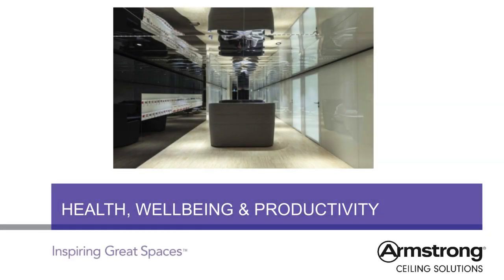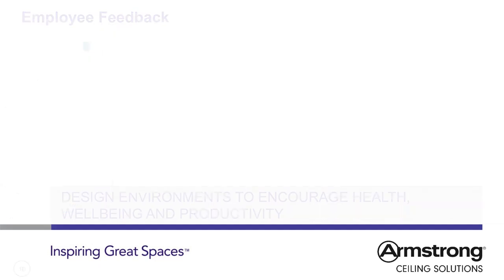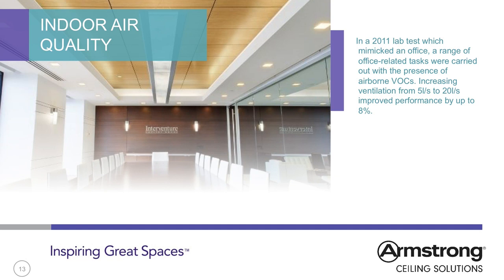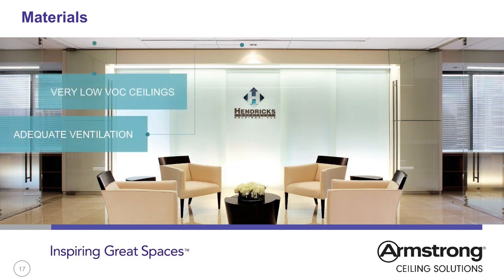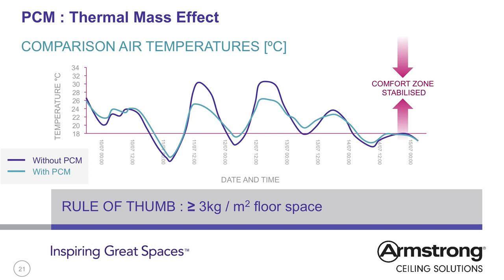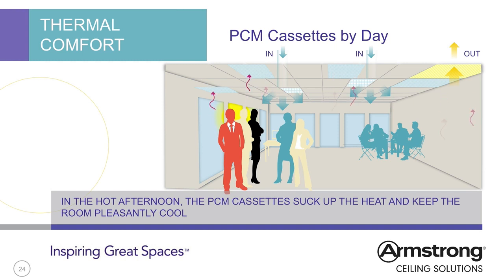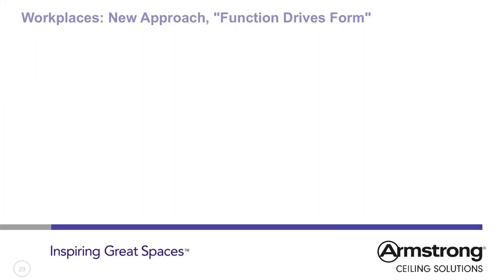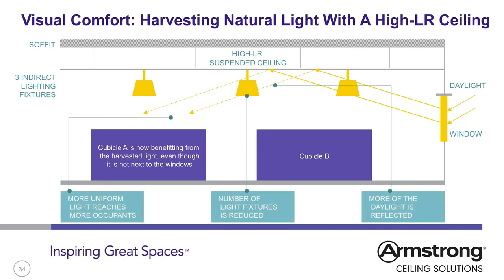Health, wellbeing and productivity CPD video produced by Dave Myatt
Media Message (Midlands) Ltd

Crateford Farm, Crateford Ln, Gailey, Brewood, Stafford ST19 5PZ

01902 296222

#​britishvoiceover